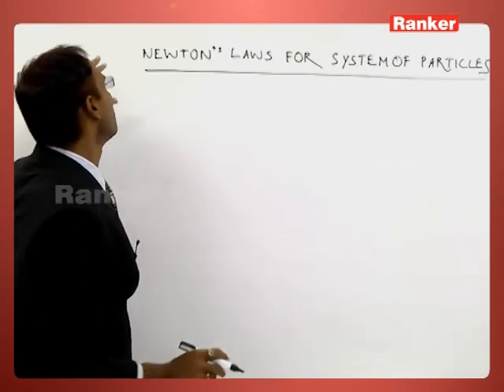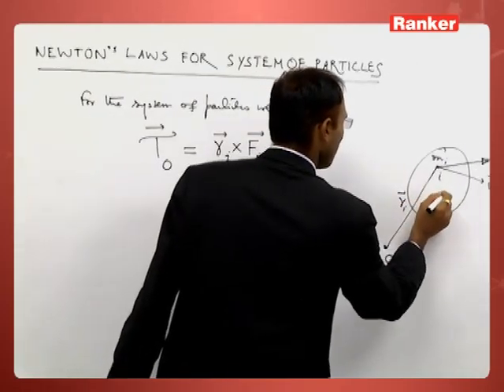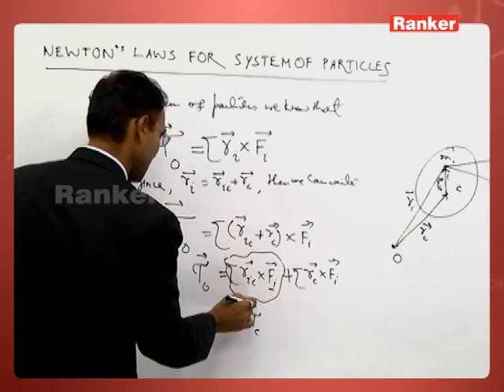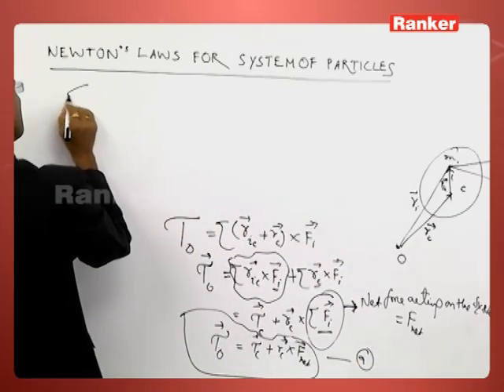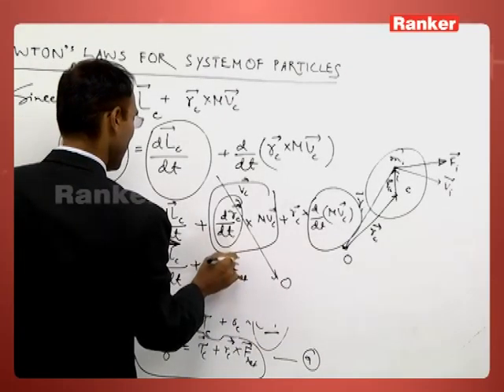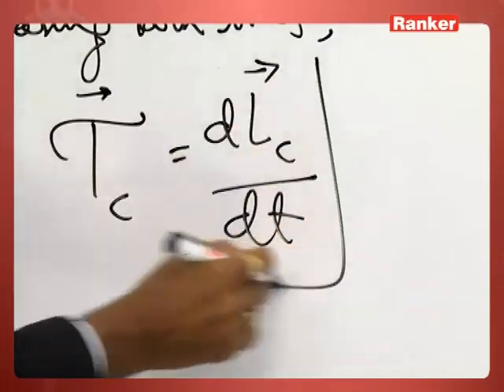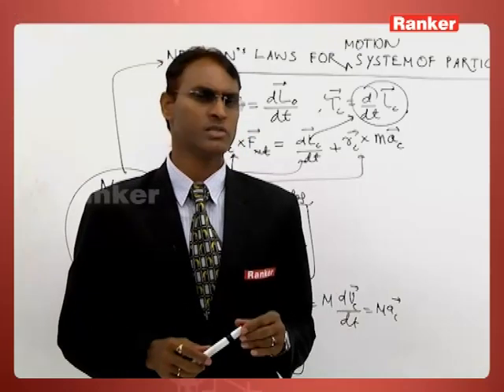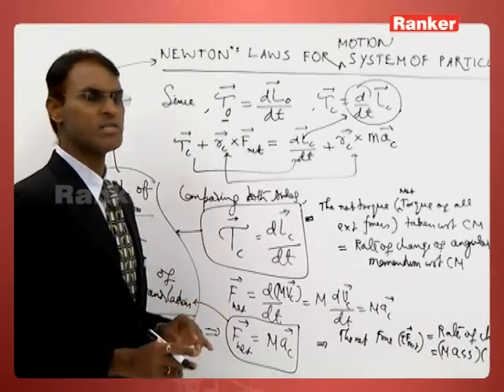Torque and Angular Momentum | Newton's Laws of Motion for a System of Particles | Physics | Sharma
Dr. R.K. Sharma specializes in Physics, focusing on Newton's Laws of Motion for a System of Particles for the JEE(Main) exam. His expert instruction helps students understand and apply these fundamental principles in mechanics, preparing them effectively for the competitive exam and ensuring a solid grasp of dynamic systems.